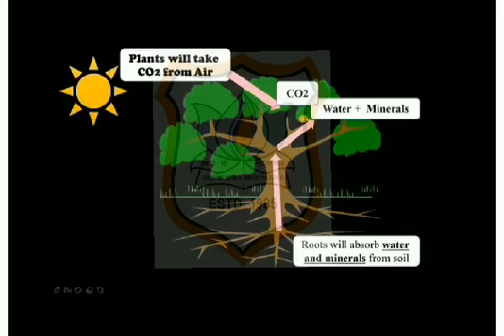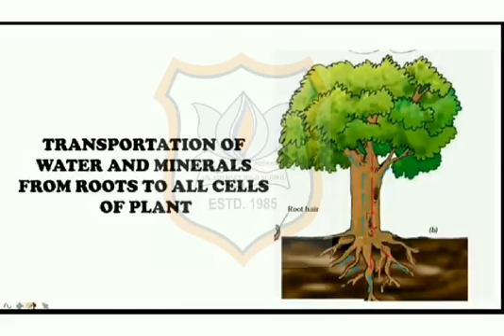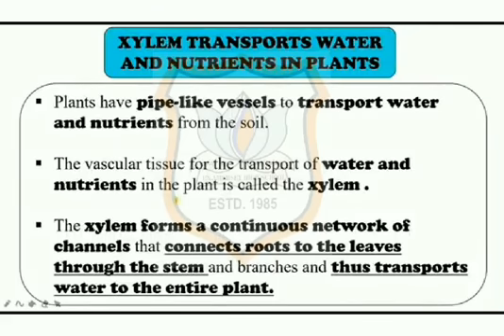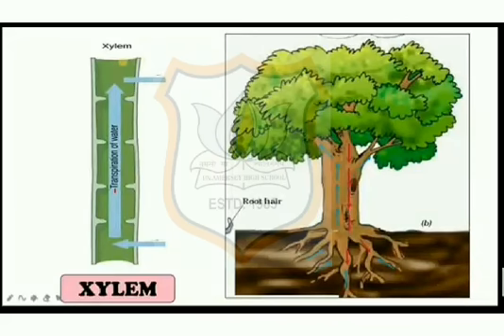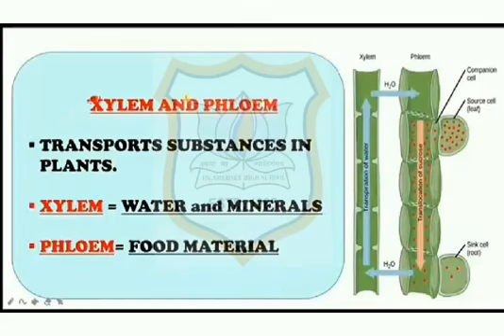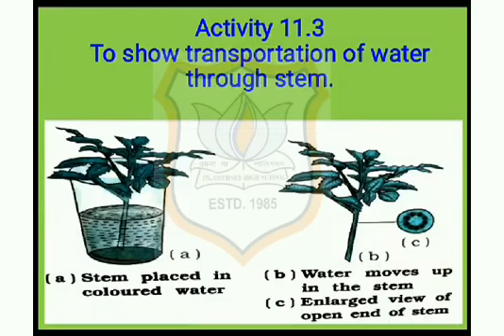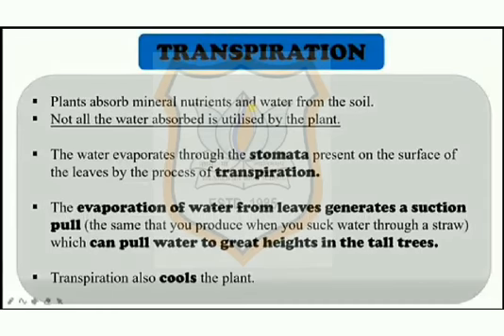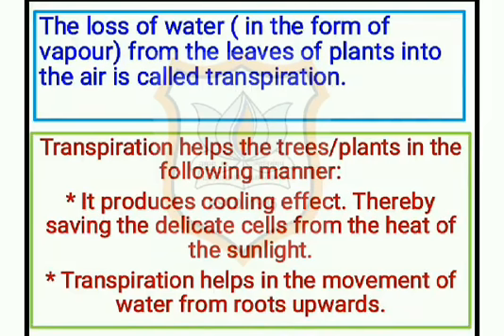Std VII SCIENCE CH-11 cont.